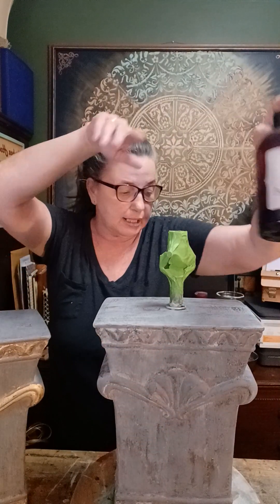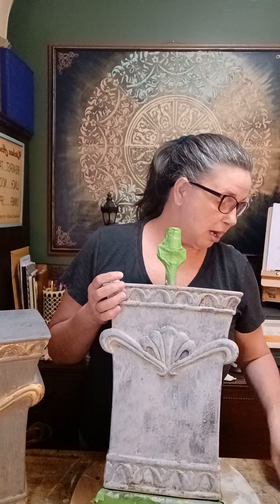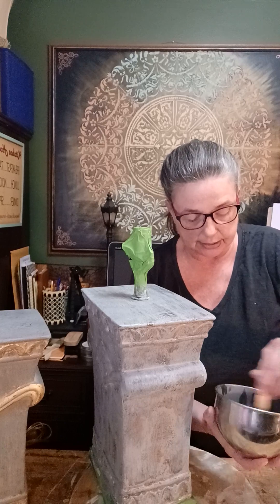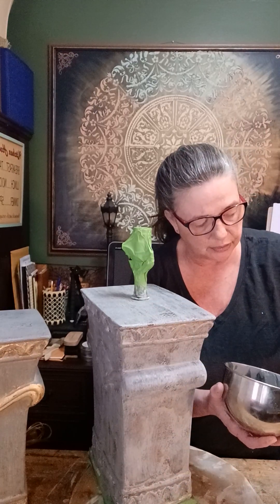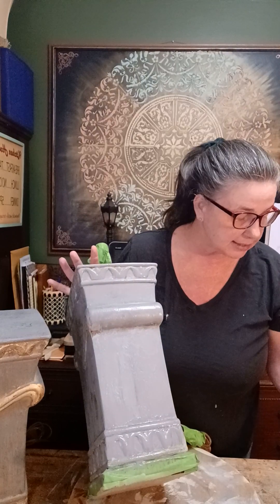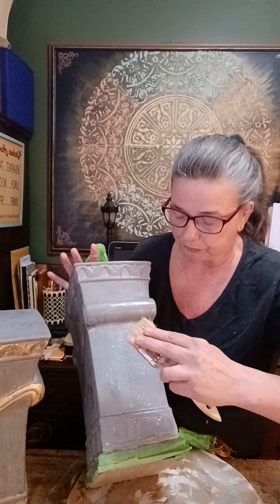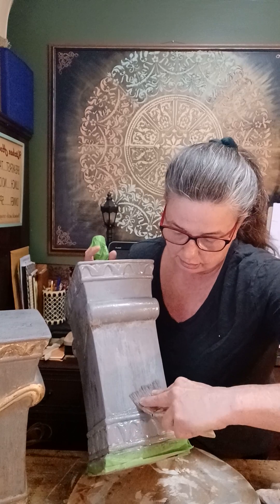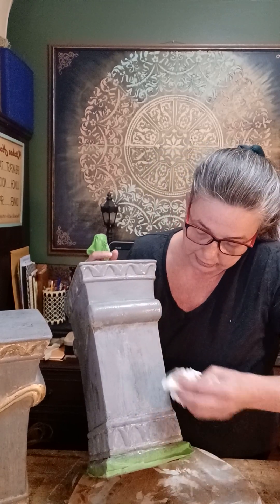Lamp Makeover, Recap of Friday's Live Video on Facebook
Watch me show you how I transform these lamps. I got these lamps from a yardsale, for $1.00.  Super Cool process & they look amazing.